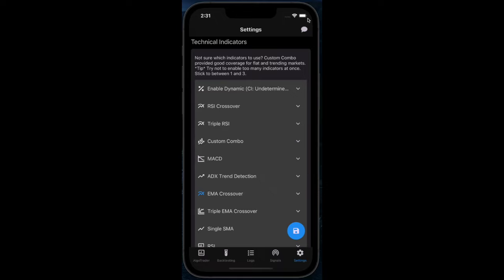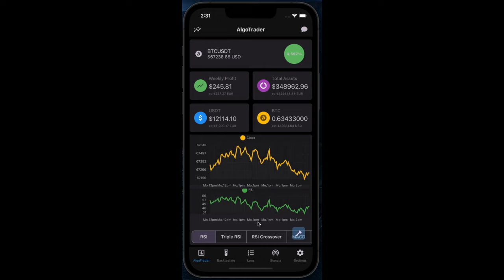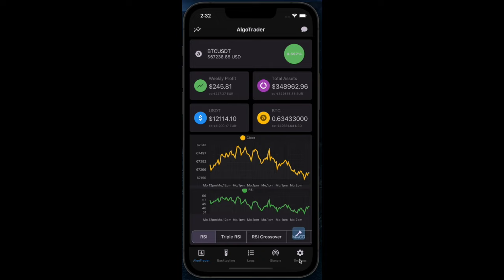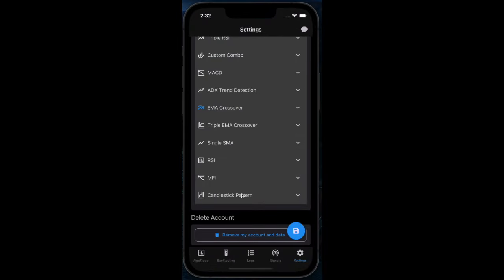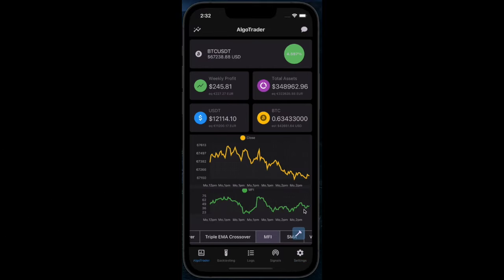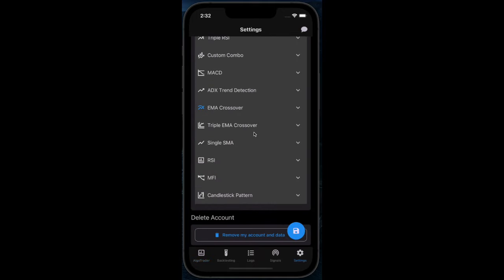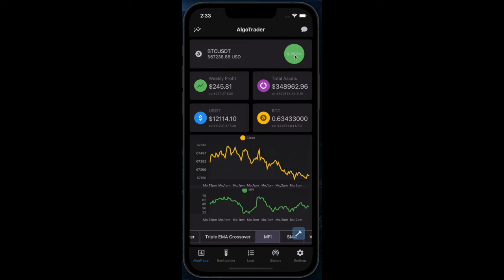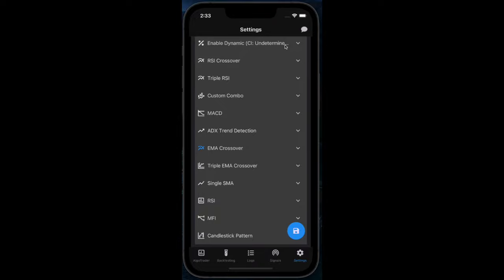Mastering Technical Indicator Configuration in AlgoTrader | Step-by-Step Guide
Welcome to our comprehensive guide on configuring technical indicators for your trading bot using AlgoTrader! In this tutorial, we dive deep into the intricacies of setting up your AlgoTrader app to optimize your trading strategy.

AlgoTrader empowers traders with a sophisticated platform designed to automate trading decisions based on technical indicators. In this video, we walk you through the process of fine-tuning your indicator settings to maximize profitability and minimize risk.

Whether you're a beginner exploring the world of algorithmic trading or a seasoned trader looking to enhance your strategies, this tutorial provides valuable insights and practical tips for configuring technical indicators within the AlgoTrader framework.

Key topics covered include:

Introduction to technical indicators supported by AlgoTrader.
Understanding the significance of each indicator in your trading strategy.
Step-by-step guidance on configuring indicator parameters for optimal performance.
Practical examples and case studies illustrating effective indicator configurations.
Tips for monitoring and adjusting indicators to adapt to changing market conditions.
Unlock the full potential of your trading bot with AlgoTrader's advanced technical indicator configuration capabilities. Watch now and take your automated trading to the next level!